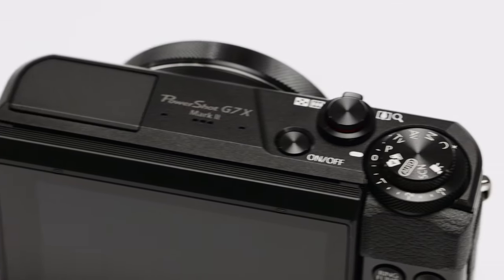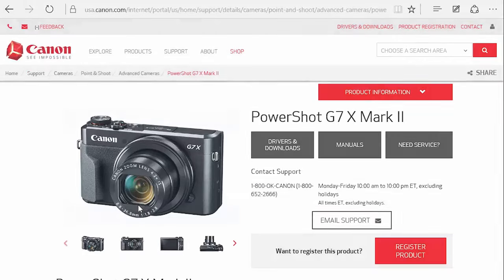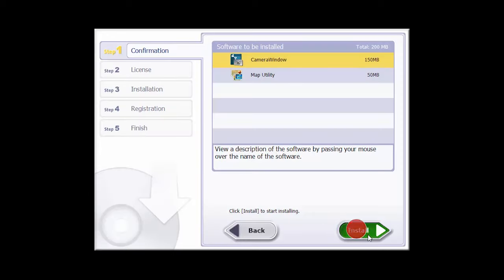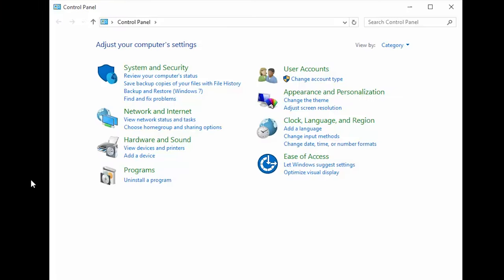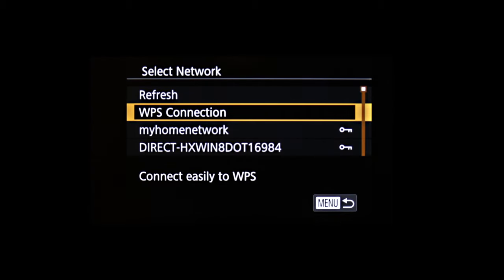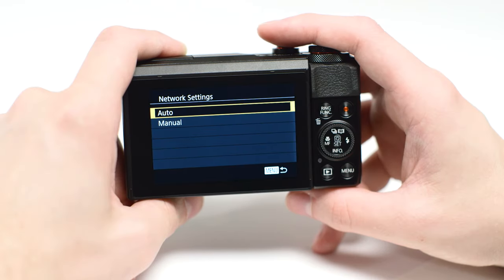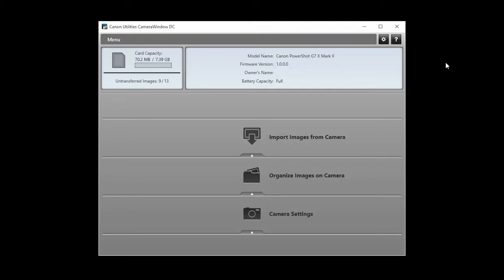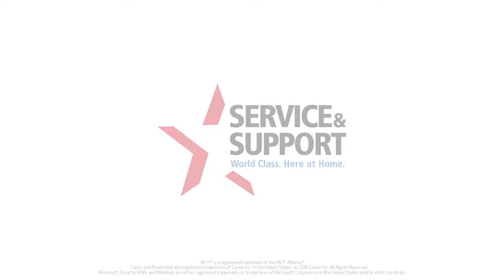Canon PowerShot G7 X Mark II - Wireless Connection with a Windows Device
Effortlessly connect your Canon PowerShot G7 X Mark II digital camera to share photos on a wireless network to your Windows Device.